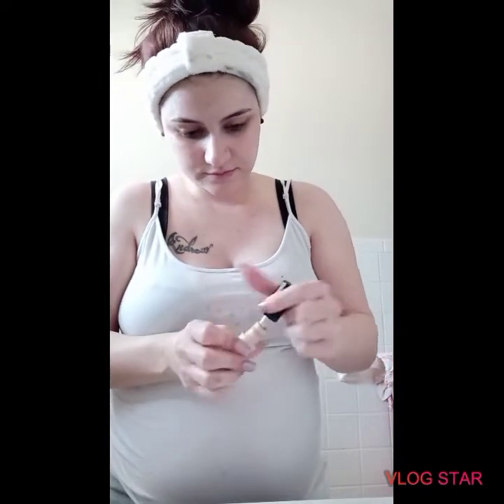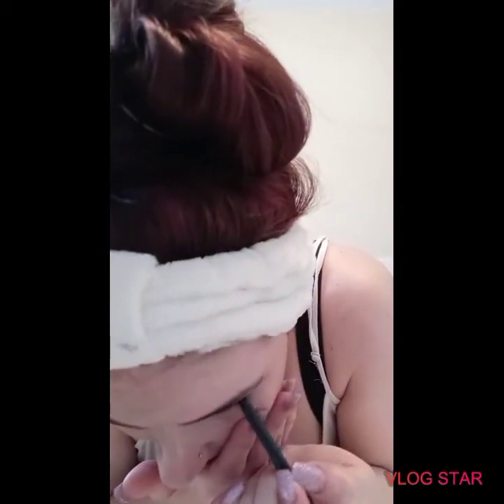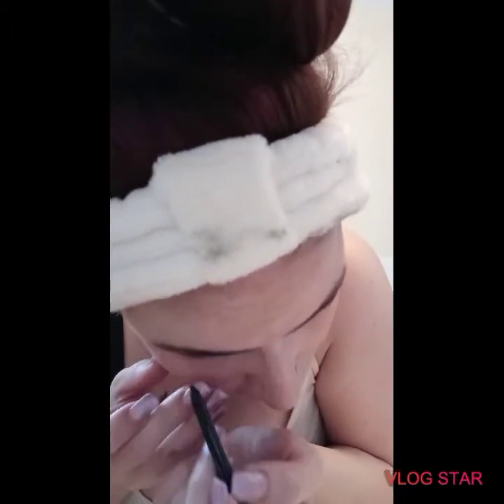How I Do My MakeUp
Here's a video of how I do my daily makeup